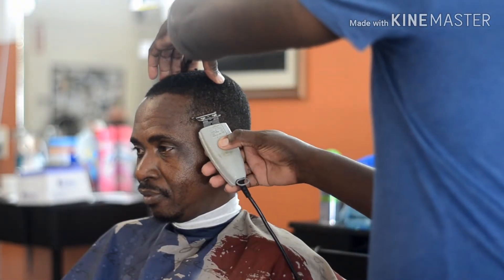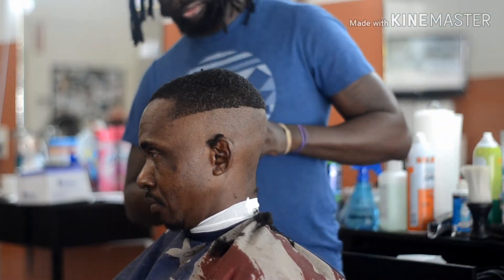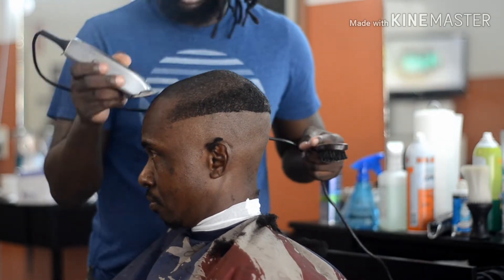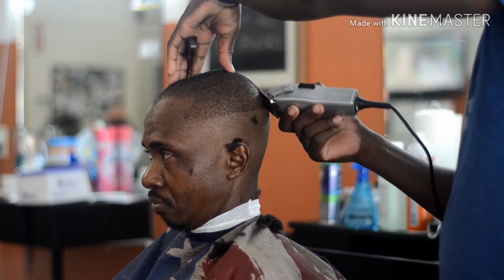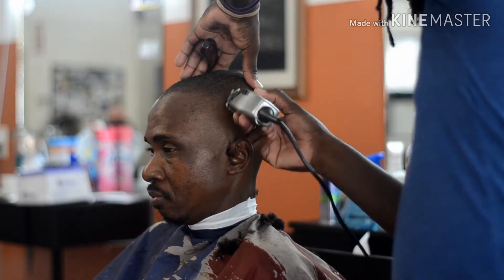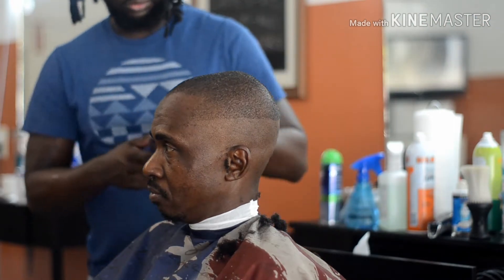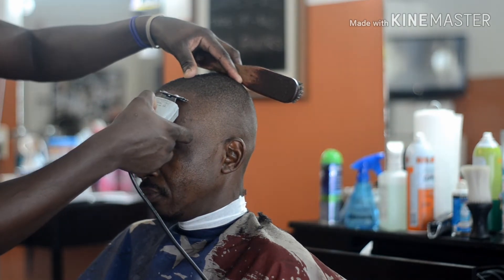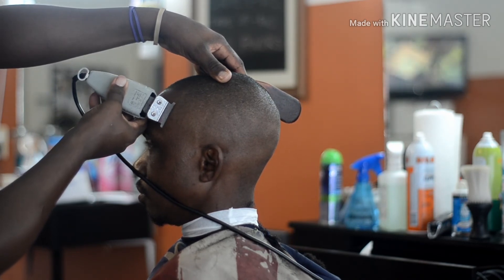How to cut a bald fade for beginners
CustomMadeBarbershop BarberIlluminati IlluminatiBrothers Basic bald fade with 1 on top.. this is a basic bald fade tutorial for beginner barbers or at home barbers. Tools used were the andis Master and the andis t outlines only. No other tools necessary other that an adjustable Clipper and a liner/trimmer.